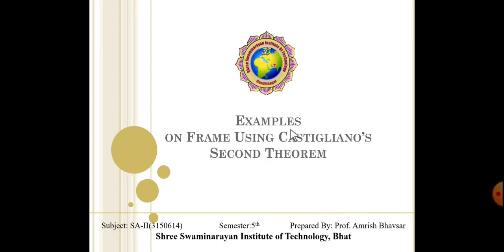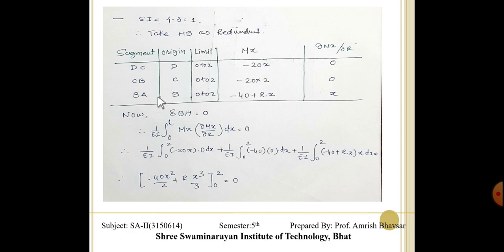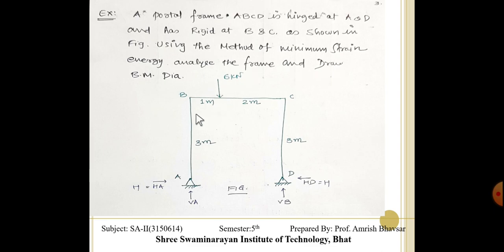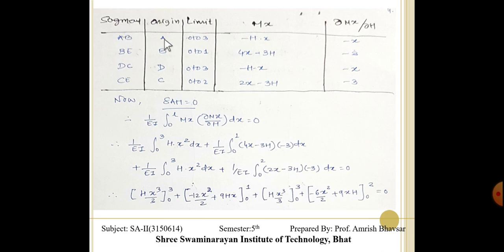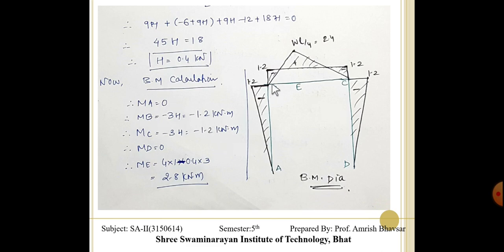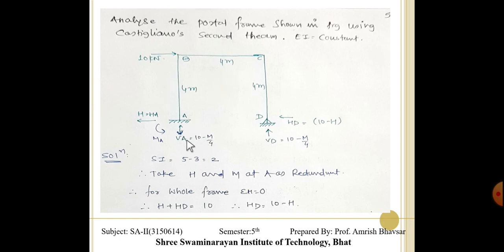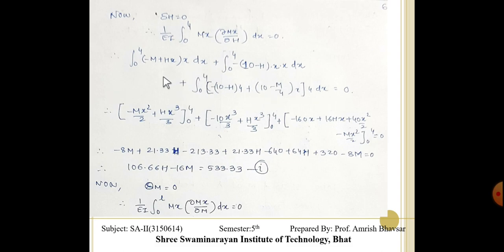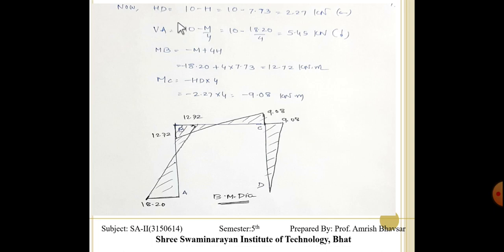SA II UNIT3 L5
EXAMPLE OF frame using CASTIGLIANO'S SECOND THEORAM